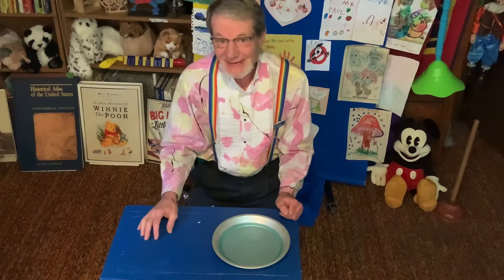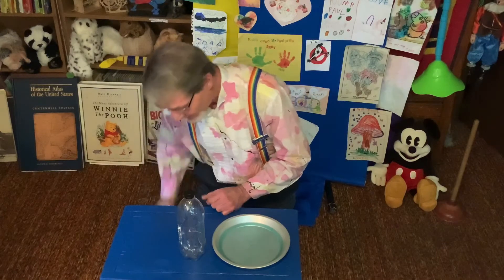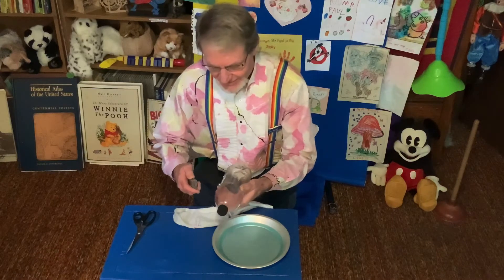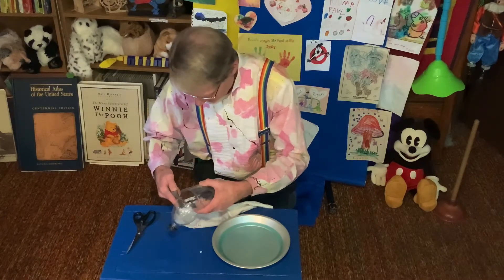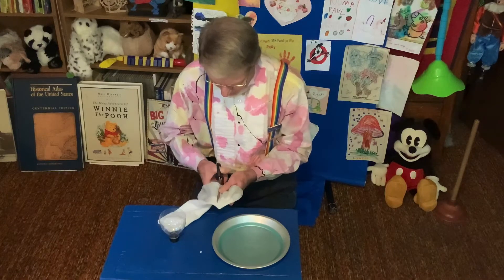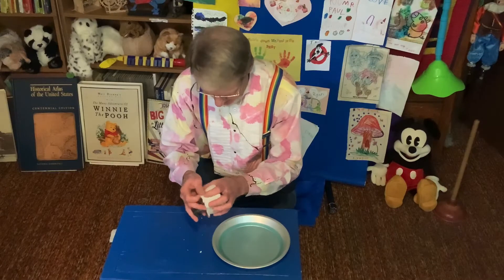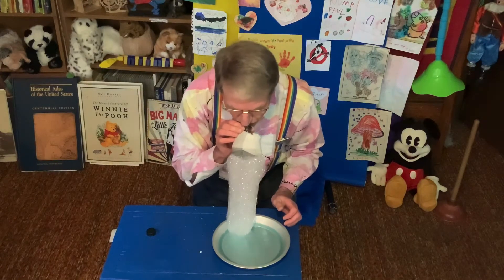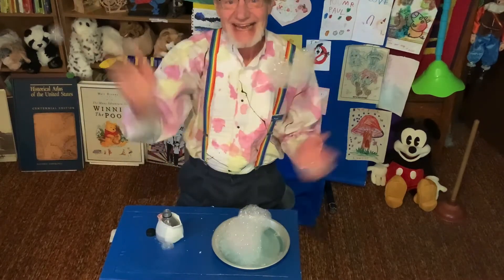Make a Bubble Snake Maker with Mr Paul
Make your own bubble snake maker!
There are tons of bubble recipes. I've had good luck adding a little glycerin to soap and water. However, I've found the South Beach bubble brand to make a perfect recipe.
Here's a link to where you can get it from Timbuk Toys.